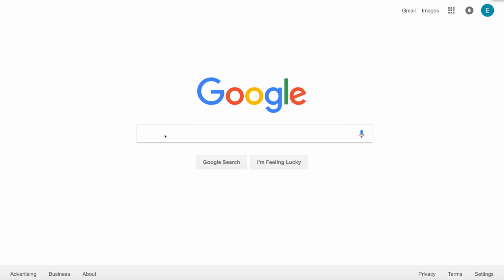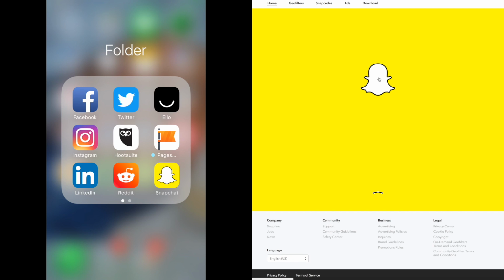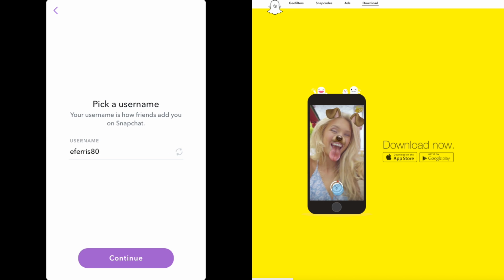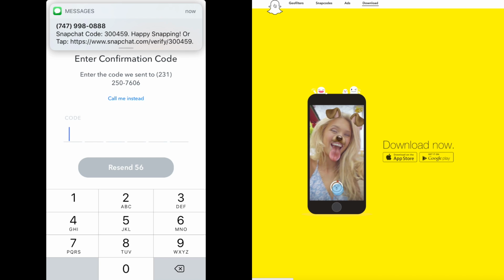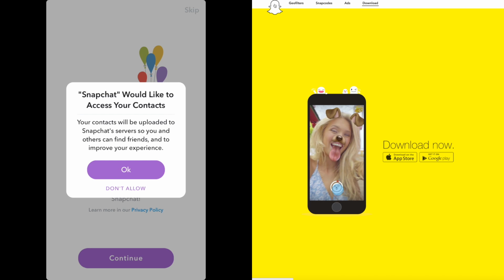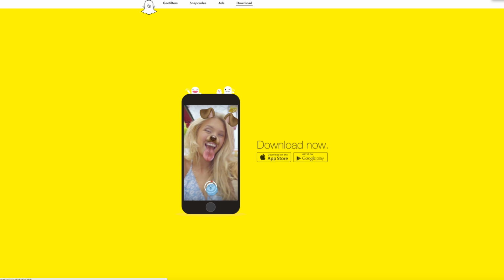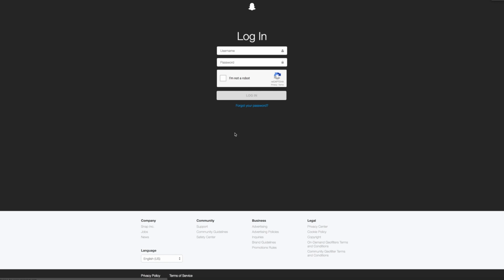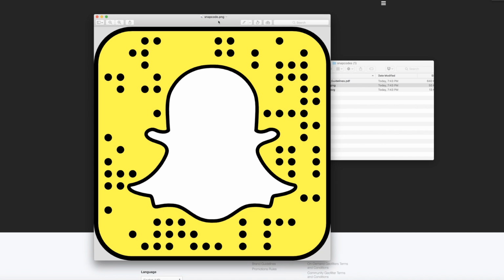NCHC Professional Development Toolkit: HowTo 1F: Snapchat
In this video we set up the newest social media platform: snapchat. I use a current collaboration with Ferris' office of community outreach as a demonstration.